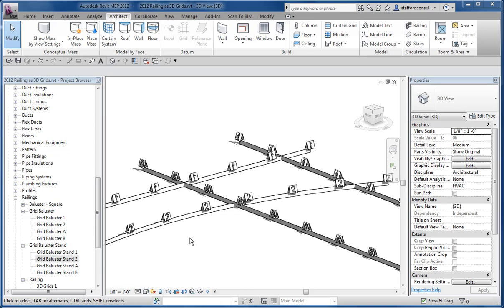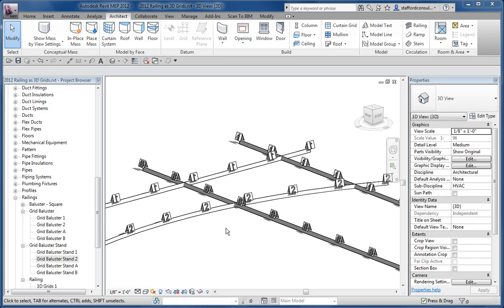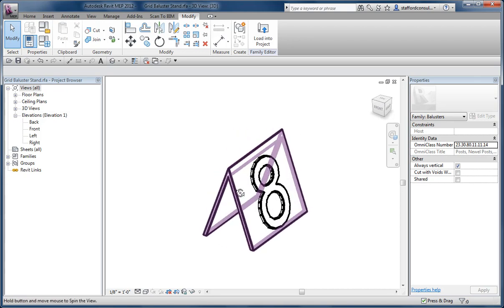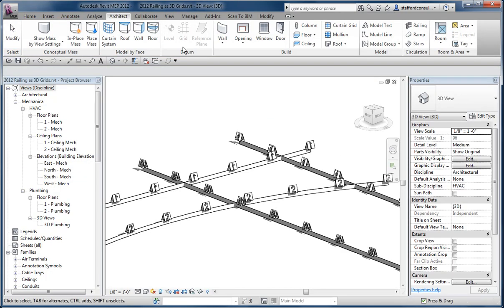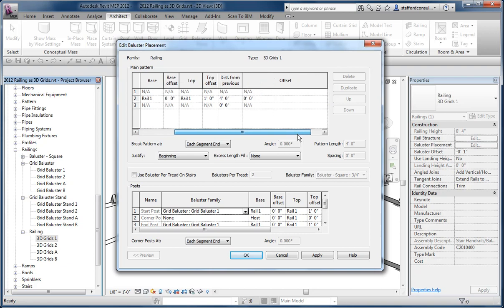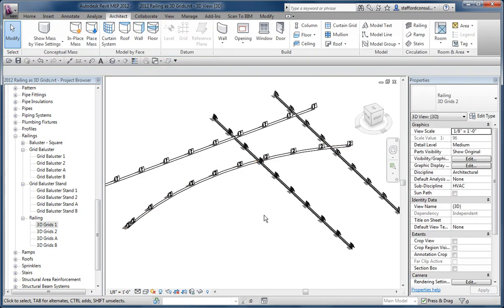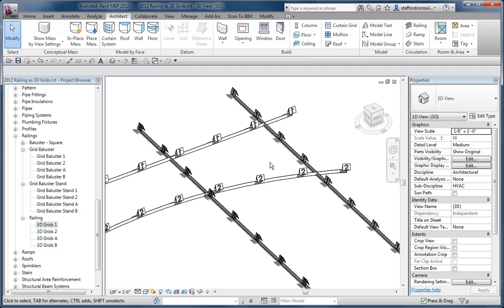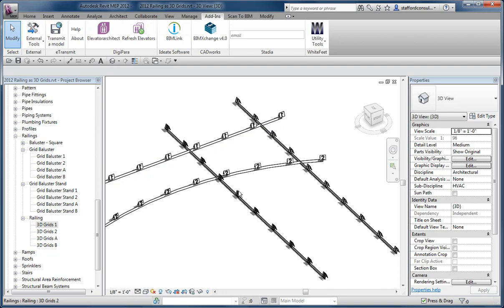Railings as 3D Grids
Show another "hack" of Revit railings to create 3D grid line representation for either exporting to Navisworks or seeing in 3D views inside Revit itself.